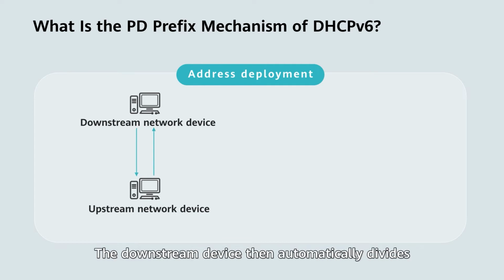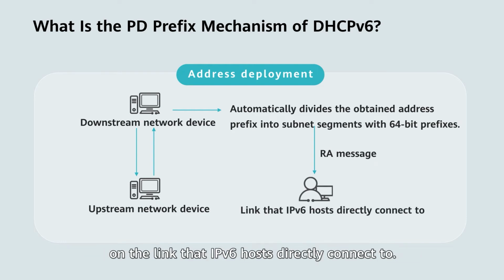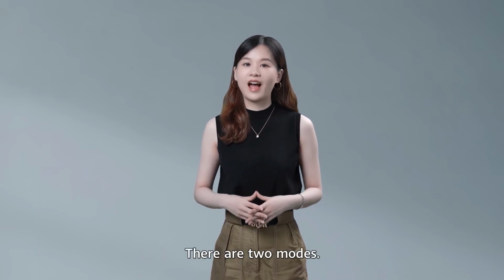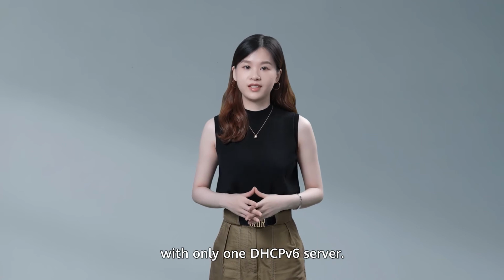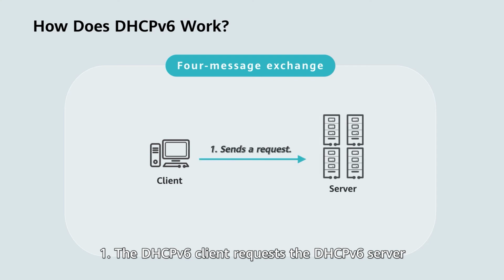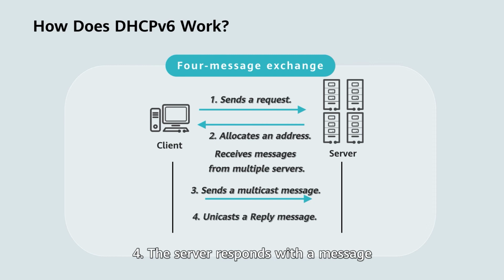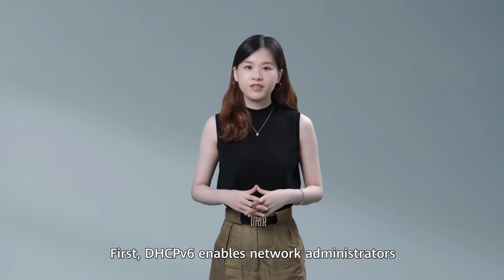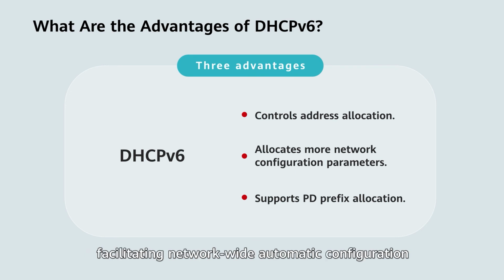IPv6 Basic Series — Why Do We Need DHCPv6?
In IPv6 networks, DHCPv6 is often mentioned. It greatly facilitates the configuration and management of IPv6 network addresses. So what exactly is DHCPv6? How does it work? How does it ensure network security? Click the video to answer your questions.